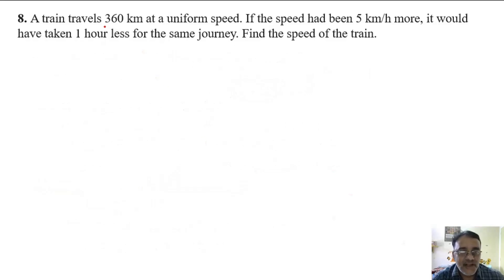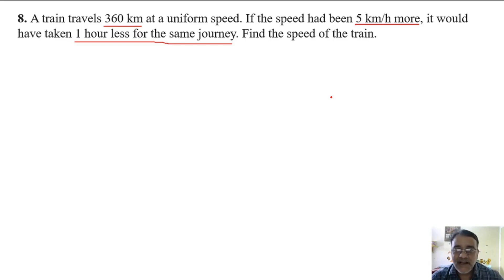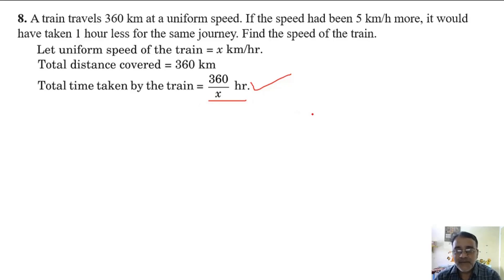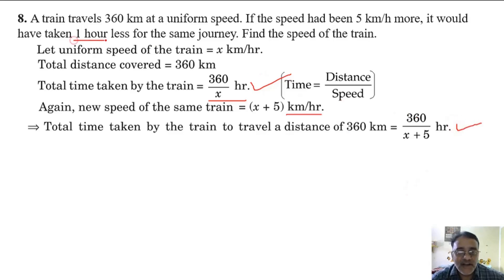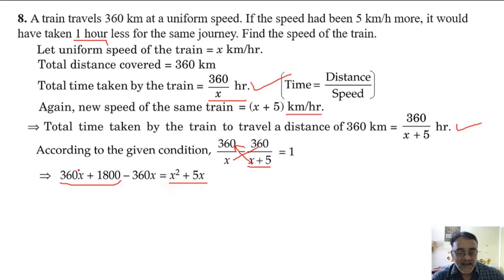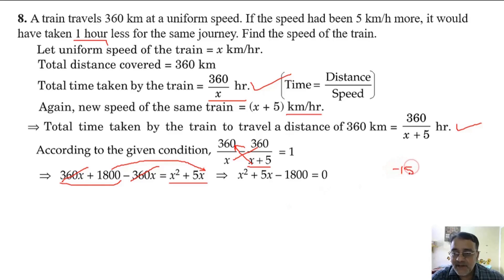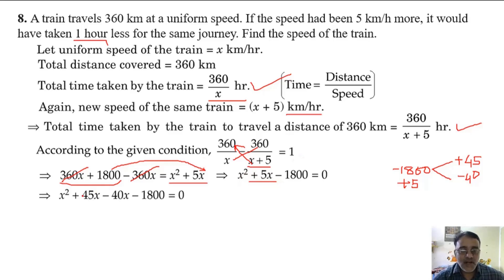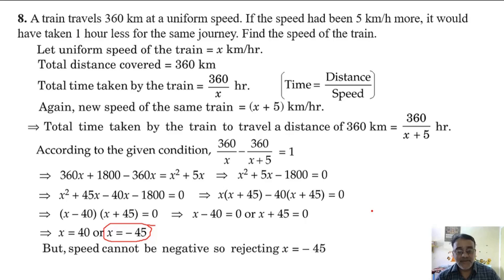A train travels 360 km at a uniform speed. If the speed had been 5 km/h more, it would have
Maths Chapter 04 Quadratic Equations NCERT Exercise 4.3 Q8 - A train travels 360 km at a uniform speed. If the speed had been 5 km/h more, it would have taken 1 hour less for the same journey. Find the speed of the train.